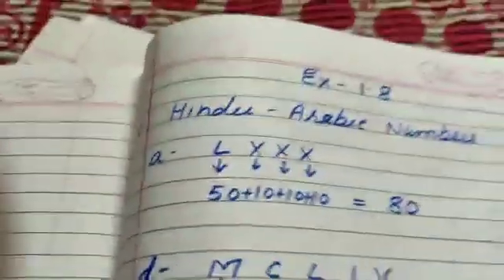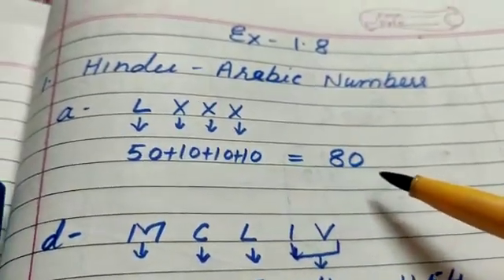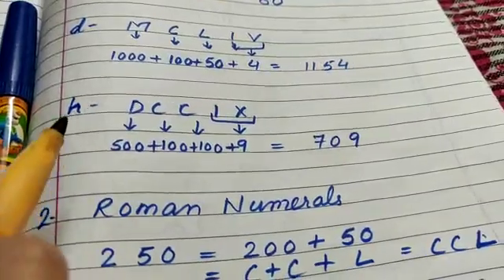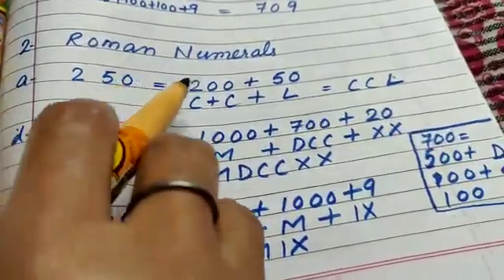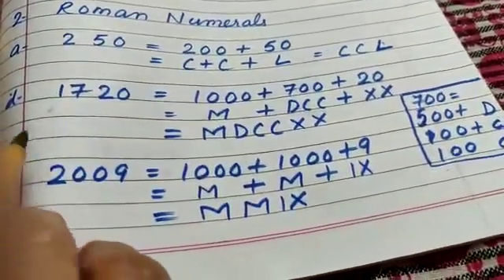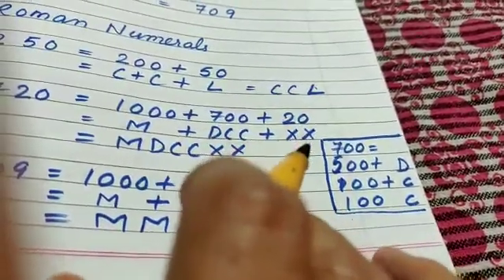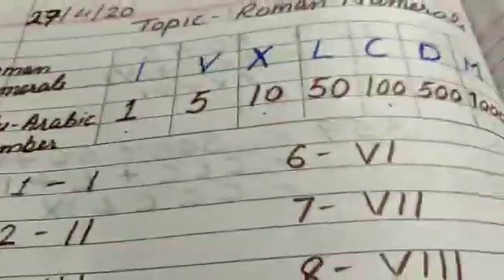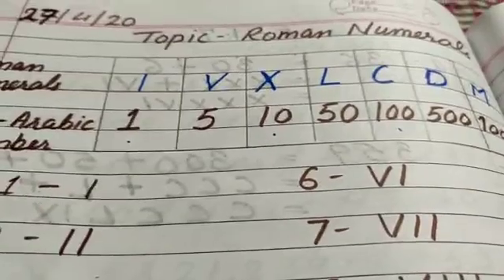Grade 5 Maths Topic Roman Numerals